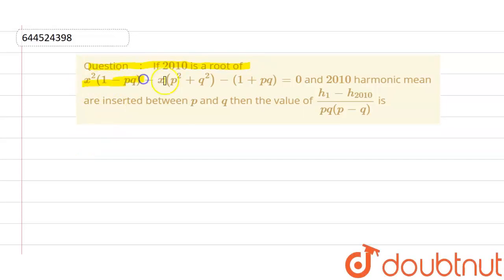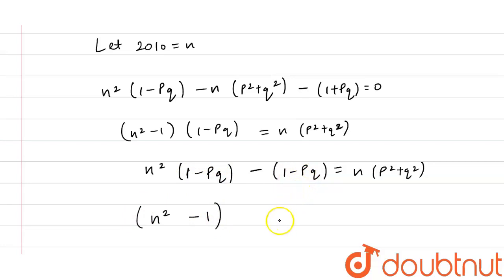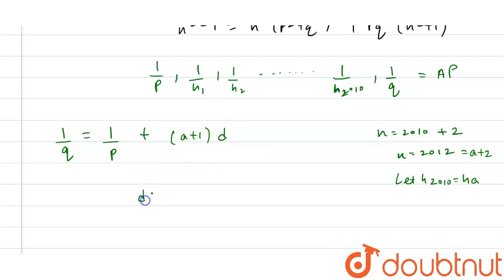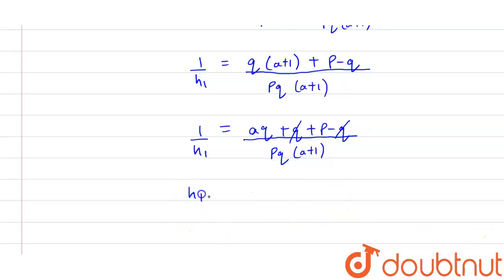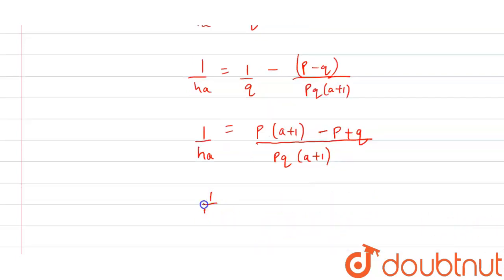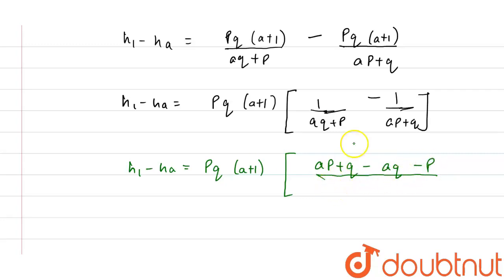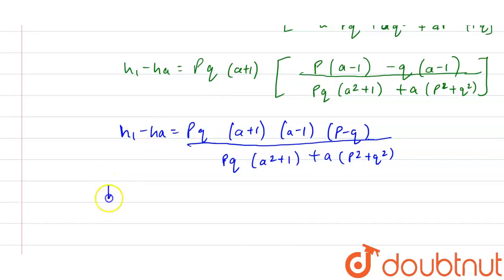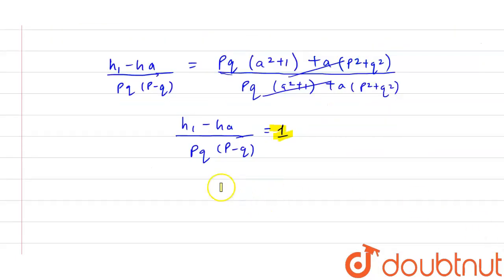If 2010 is a root of x^(2)(1 - pq) - x(p^(2) + q^(2)) - (1 + pq) = 0 and 2010 harmonic mean are ...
If 2010 is a root of x^(2)(1 - pq) - x(p^(2) + q^(2)) - (1 + pq) = 0 and 2010 harmonic mean are inserted between p and q then the value of (h_(1) - h_(2010))/(pq(p - q)) is
Class: 12
Subject: MATHS
Chapter: TEST PAPERS
Board:IIT JEE

👉 Have Any Query? Ask Us.